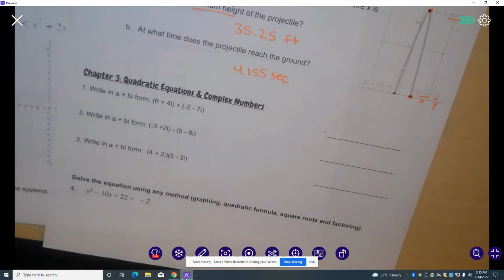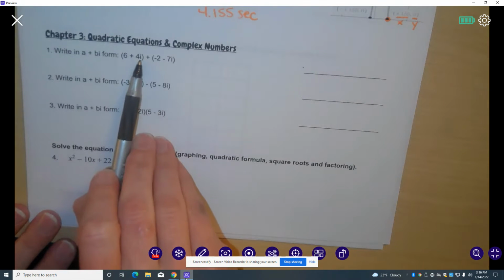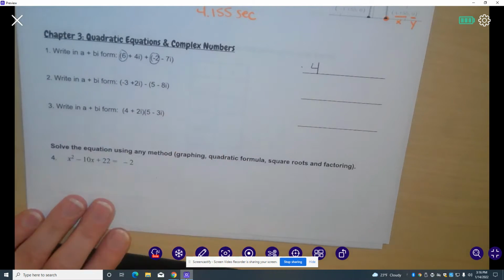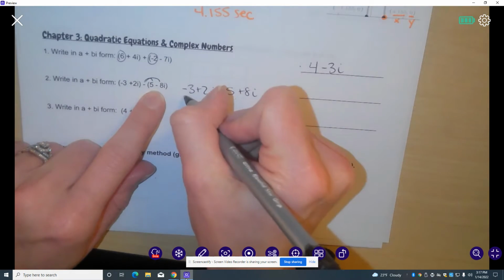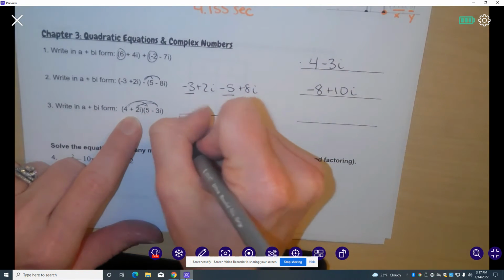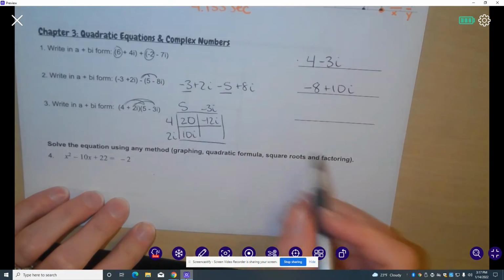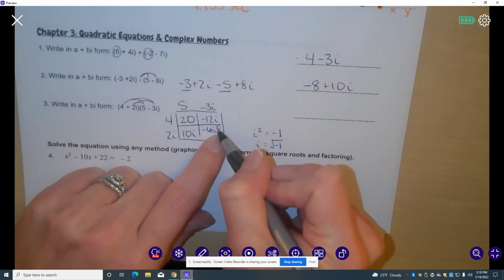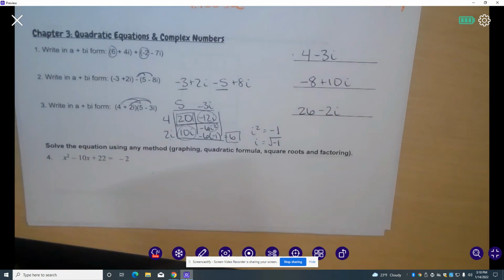Alg 2 STEM Final Exam Review: Chapter 3 #1-3